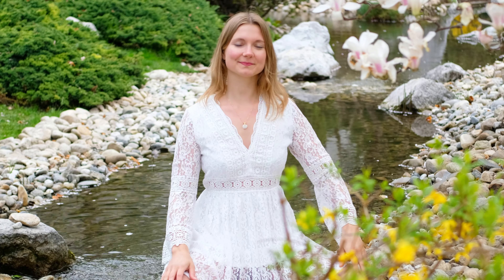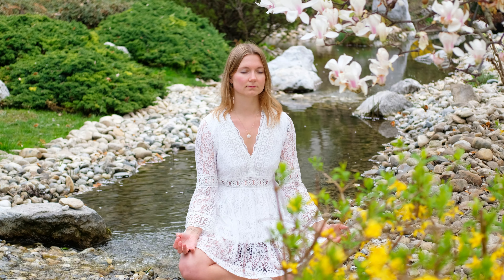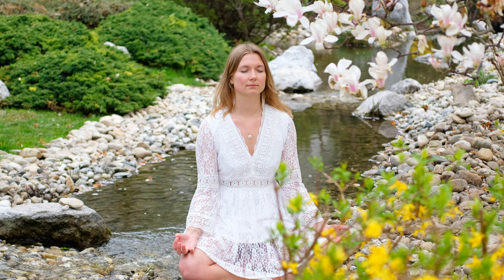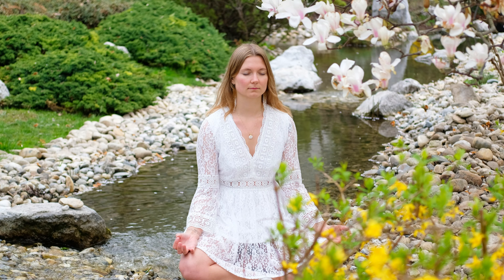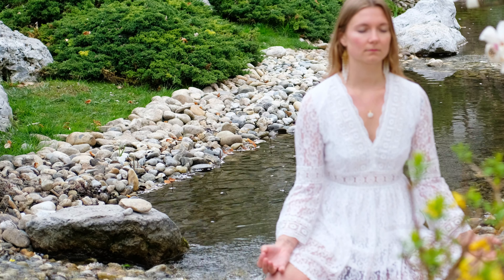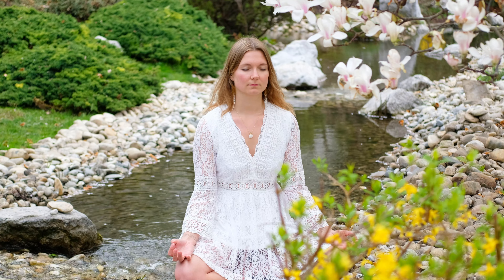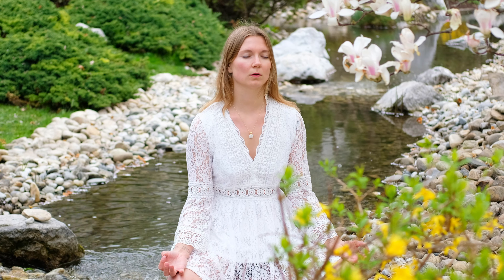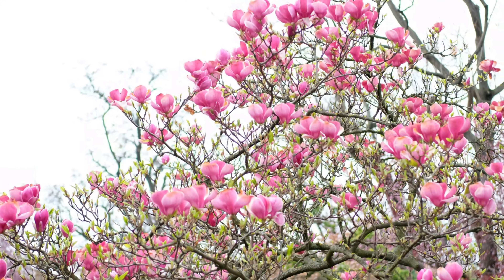5 min Meditation | to CLEAR & CALM your mind and relax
This meditation helps you to clear your mind from stress and worries and allows you to find calmness, so you can relax and focus!

The technique we use for this meditation is a simple yet very powerful breathework:
- Inhale through the nose.
- Stretch out the exhale through the mouth.

You make a big difference to this channel, thank you 🤍✨

// SOCIALS

// CREDITS

Vienna, Austria

film and edit by Yogininni

// ABOUT

Yogininni, the yogini named Ninni. Ninni is a certified holistic yoga teacher, registered nurse and essential oil specialist. She is here to support you in living a happy, healthy and heart fulfilling life! Her mission is to empower you in living a more relaxed and balanced version of yourself.